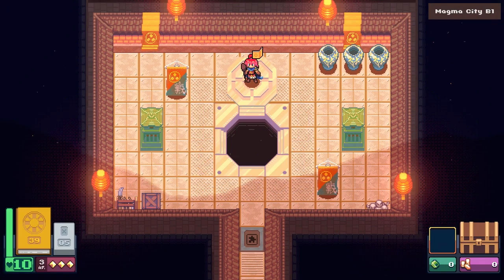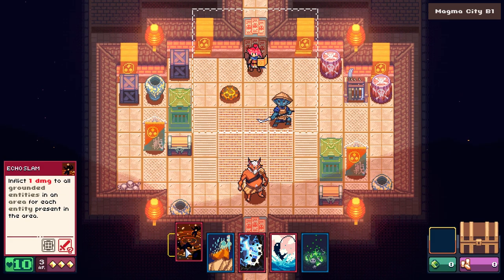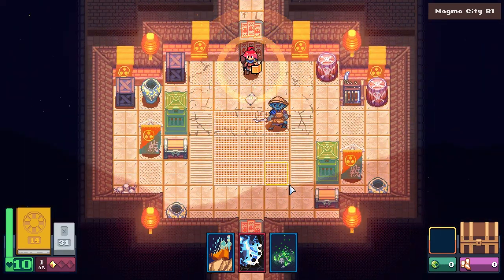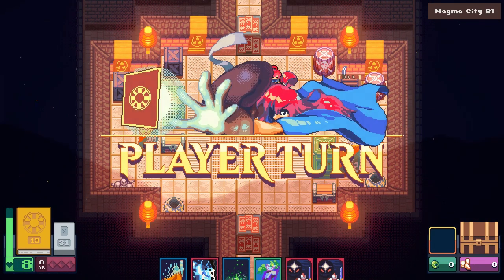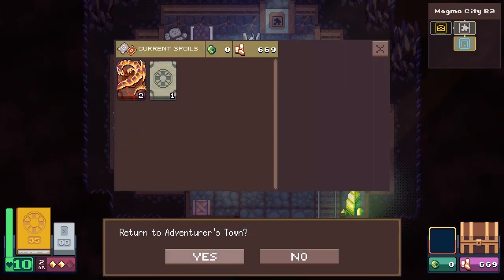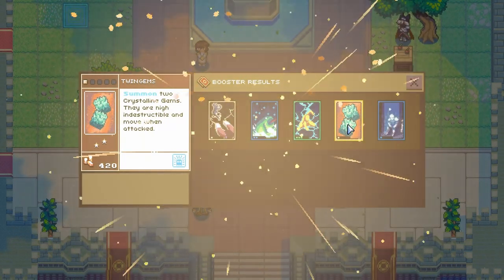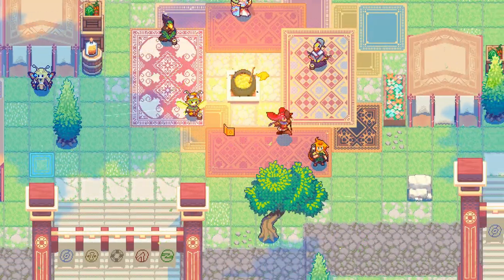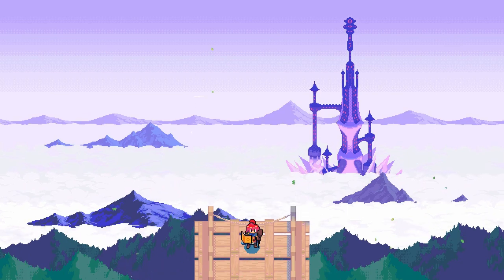Dungeon Drafters MIX Next 2022